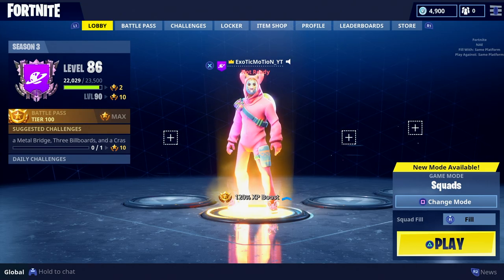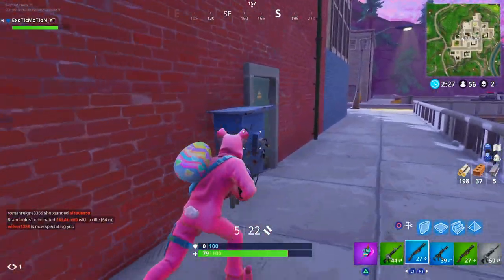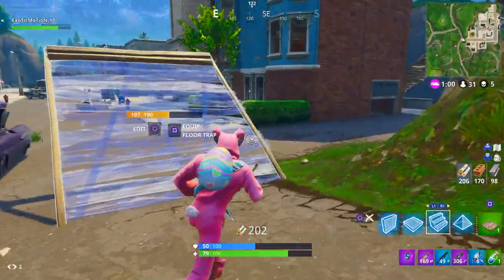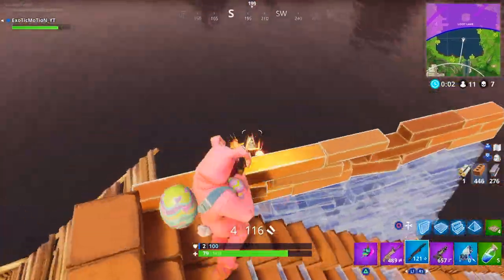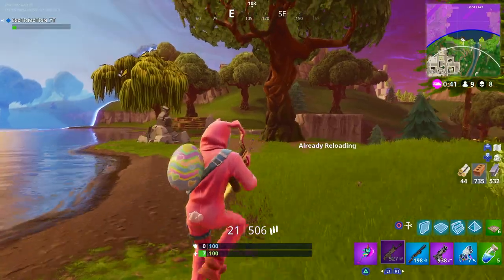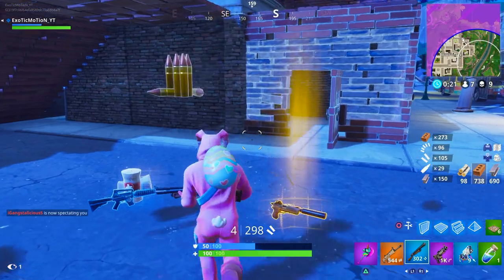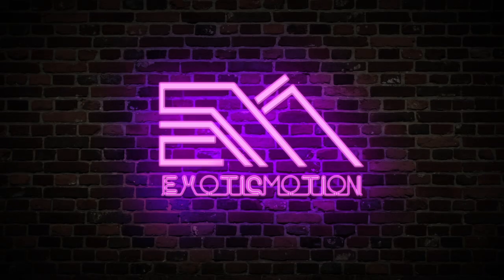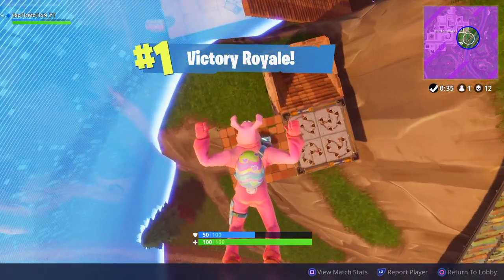NEW RABBIT RAIDER SKIN VICTORY ROYALE! | "New Easter Theme Skinned Solo Victory"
Video Title: NEW RABBIT RAIDER SKIN VICTORY ROYALE! | "New Easter Theme Skinned Solo Victory"